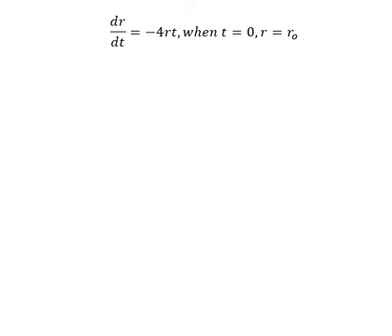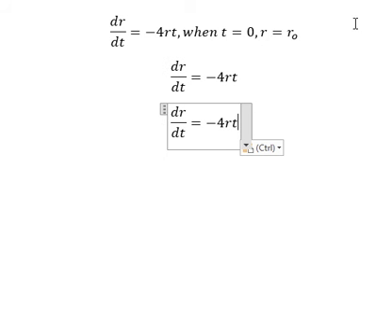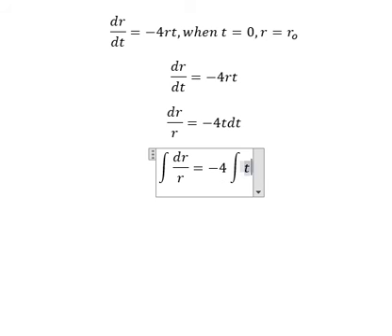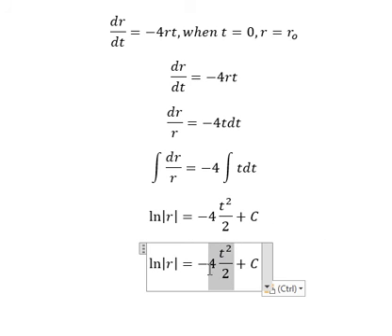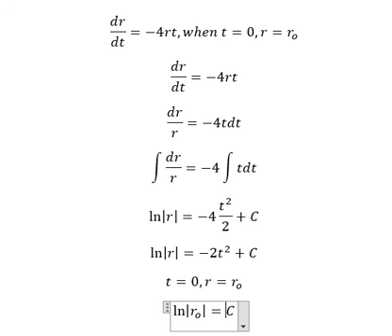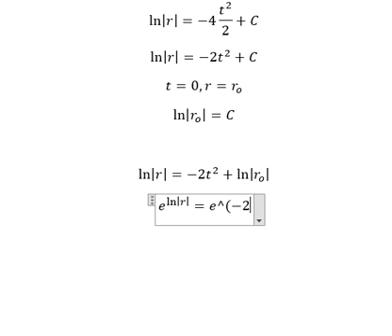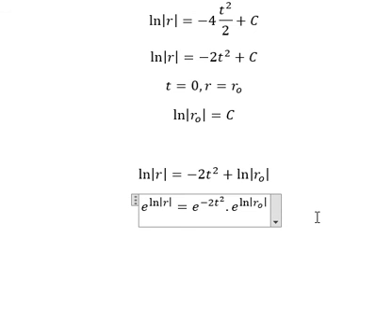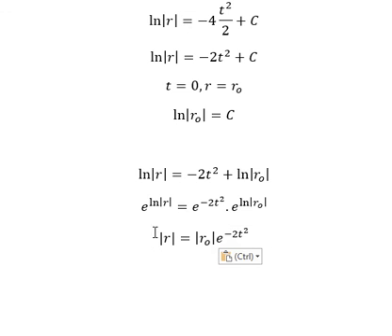Calculus Help: Differential Equations: dr/dt=-4rt,when t=0,r=ro - Techniques